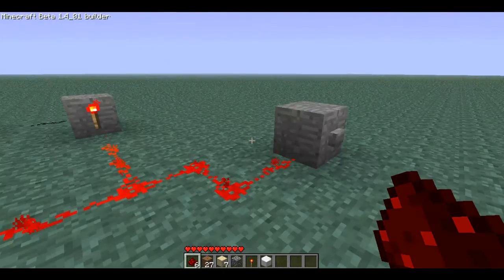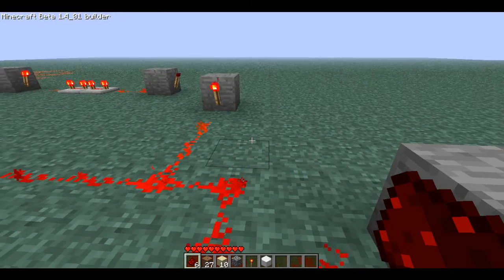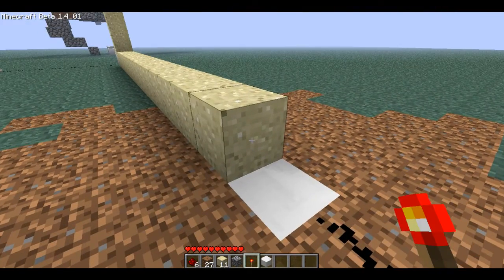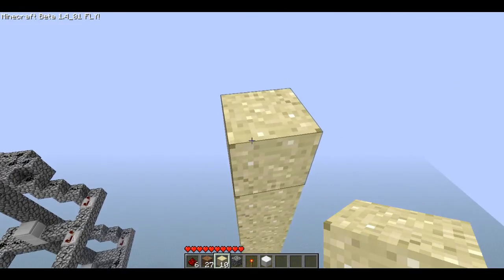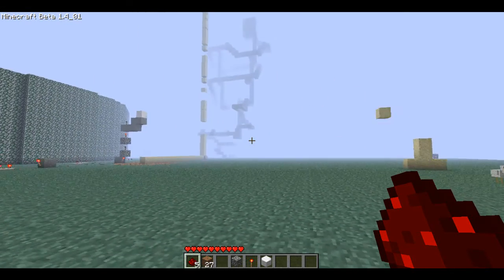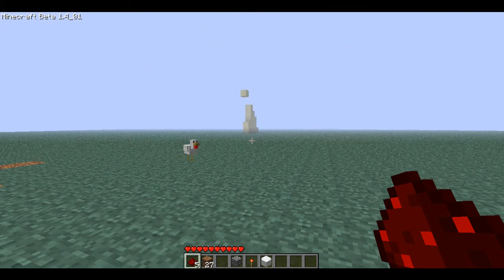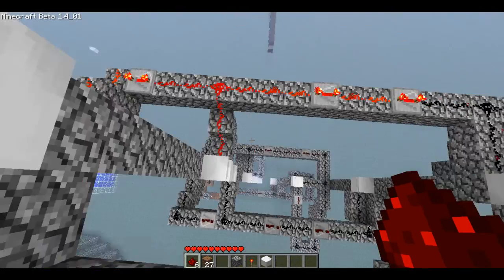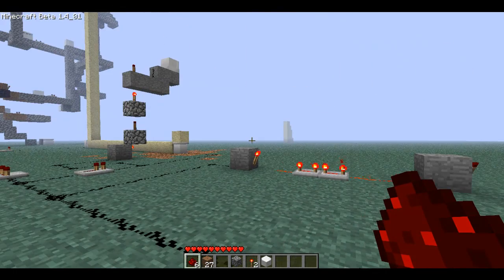Br8y16 - Minecraft: Single Fire Piston Cannon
thanks 4 watchin(: hope u enjoyed my simple design!!